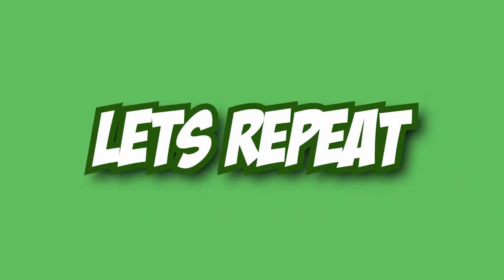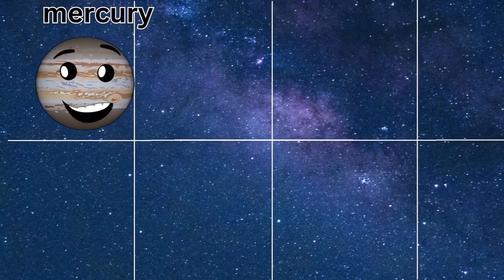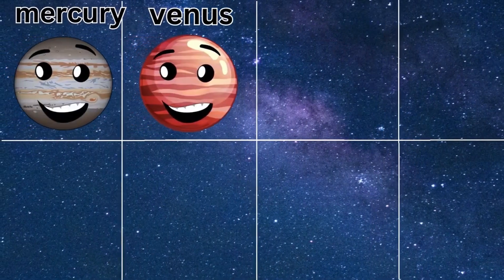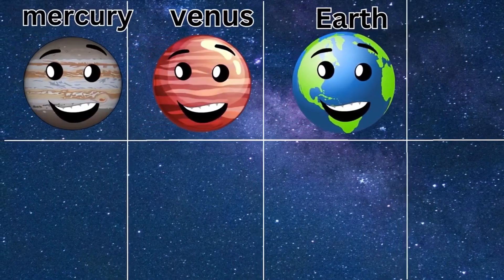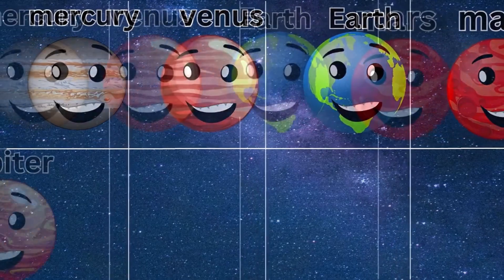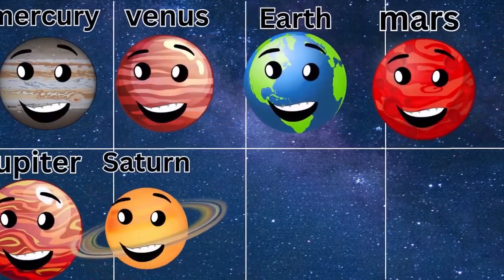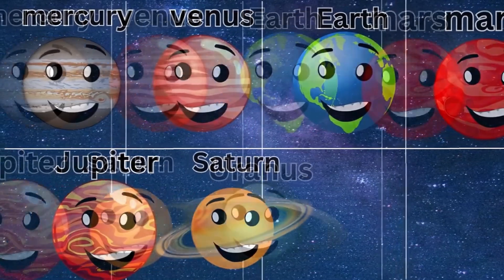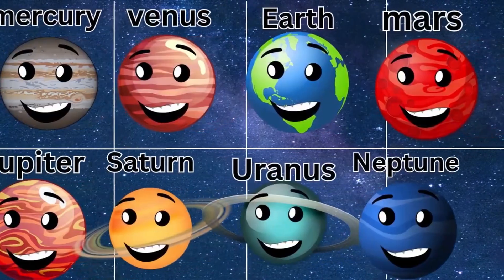Planet and Solar System Song | Learn solar system planet names for kids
Join us in this video where we learn about planet names and all about our solar system.

We will be looking at each planet in our solar system and what it is called and what its color is.